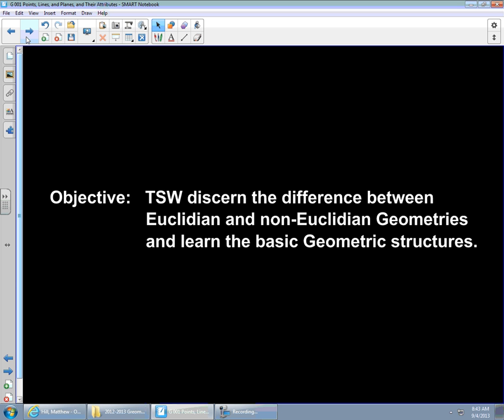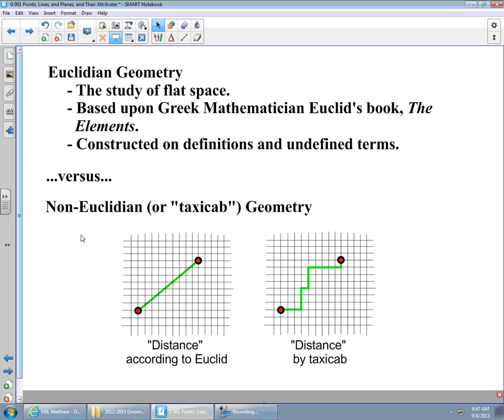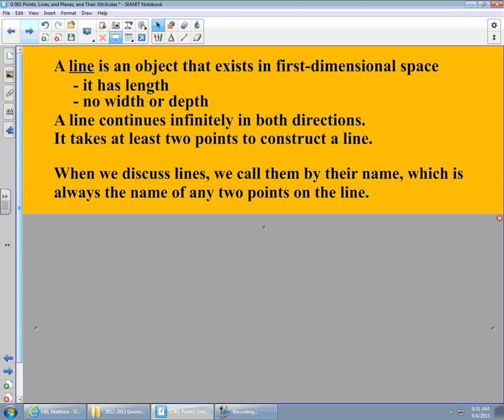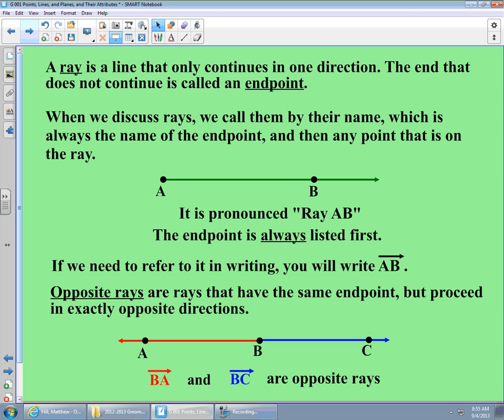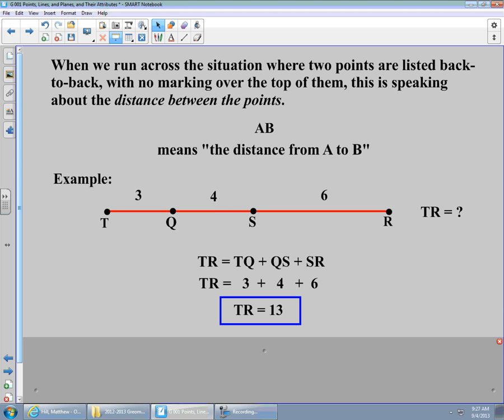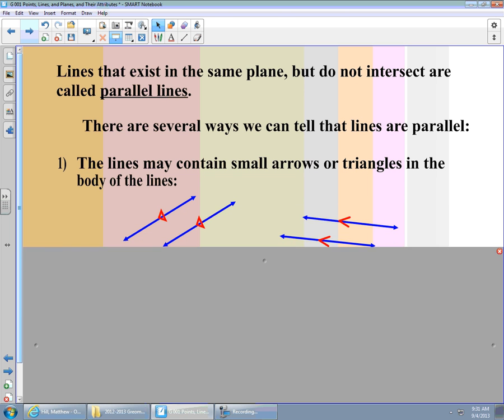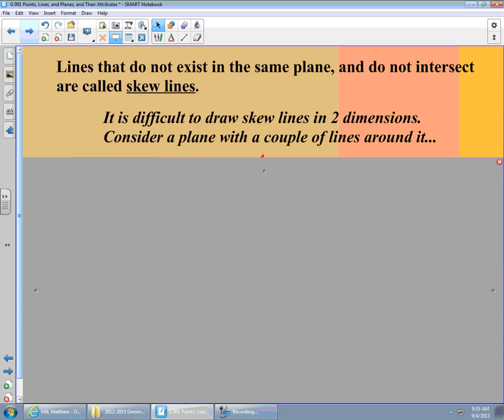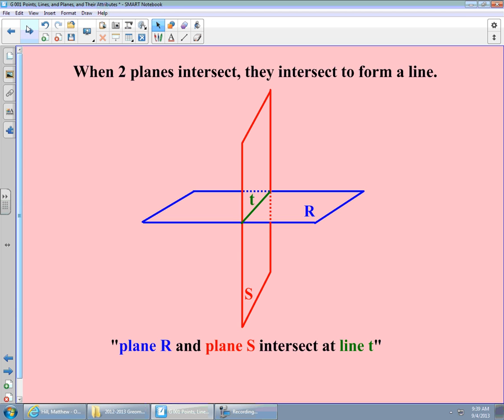G 090413 Points, Lines, Planes, and their Attributes